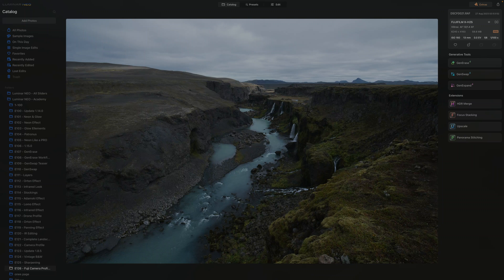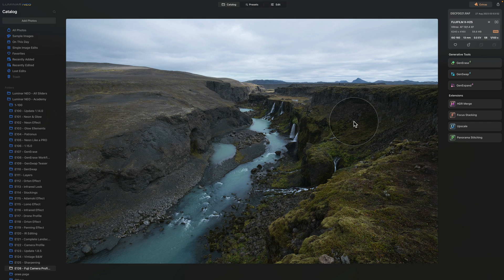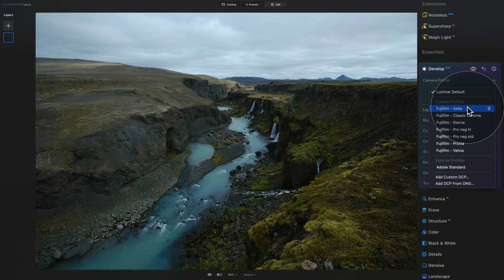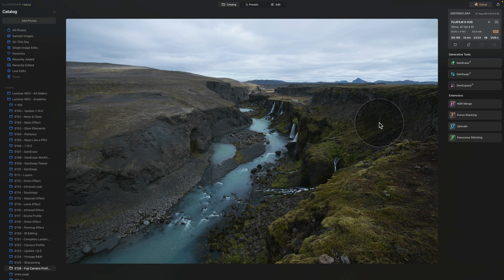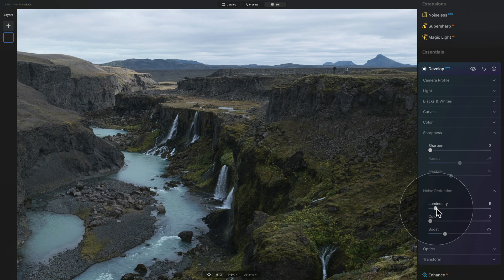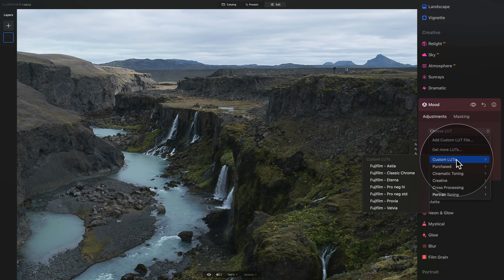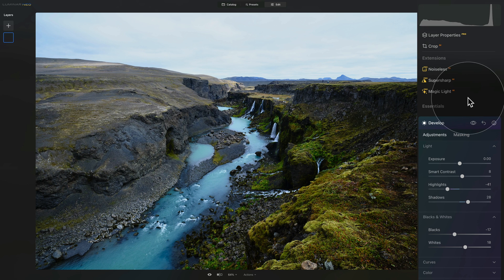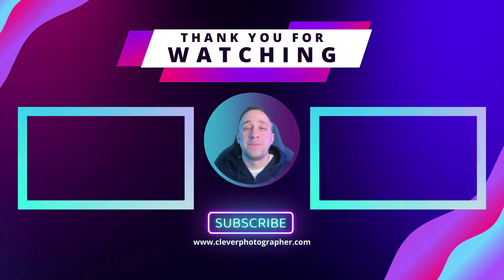How to GET FUJIFILM Camera Profiles in Luminar NEO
In this video tutorial, I will guide you on how to get Fujifilm Camera Profiles for your Fuji RAW files in Luminar NEO. I will also demonstrate how to leverage the creative potential of LUTs to gain complete command over the intensity of the Camera Profile effect applied to your photos.

In this video:

00:00 Start
00:22 FujiFilm Camera Profiles
01:30 Download Camera Profiles & LUTs
02:13 Install FujiFilm Camera Profiles into Luminar NEO
05:02 Luminar NEO - Power Bundle
05:50 How to use FujiFilm LUTs

Luminar NEO | Luminar | Skylum | Luminar Tutorials | Camera Profiles | Lens Profiles | Clever Photographer | How to get Camera Profiles in Luminar NEO | Jakub Bors